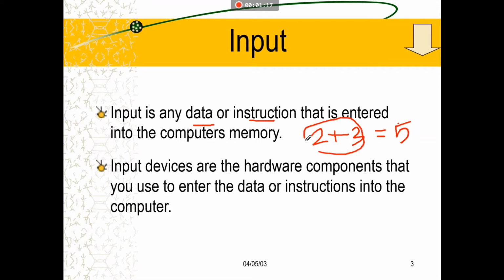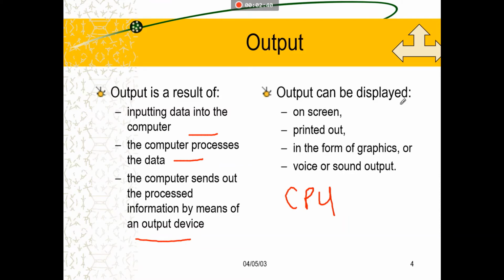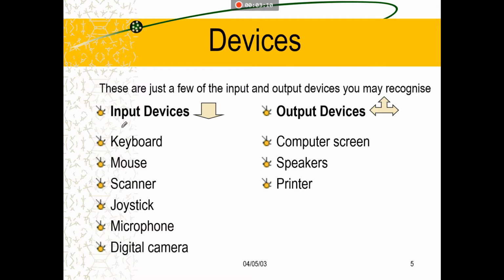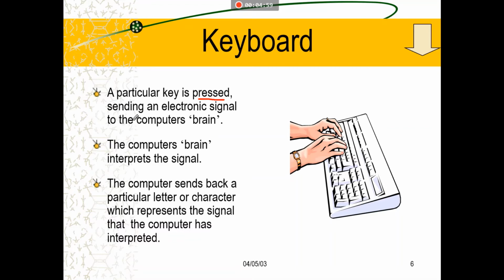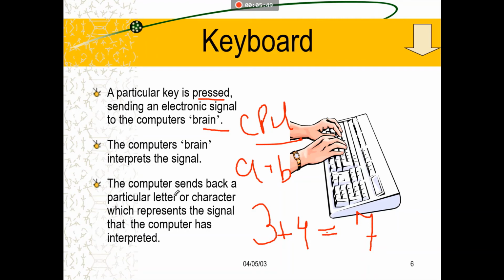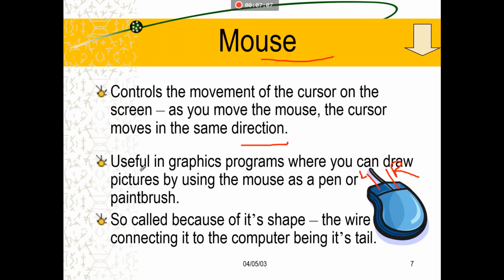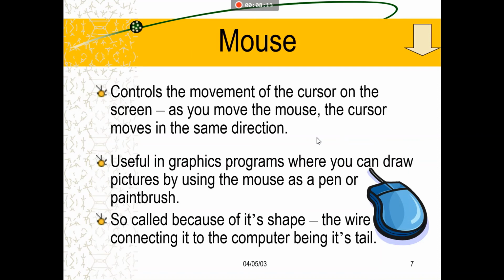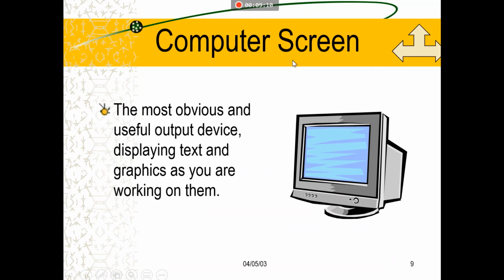NCO -1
Exclusive SAT online live preparation coaching and classroom classes in India and abroad. 360 approach Adaptive model of coaching ensuring continuous assessment and improvement. Admission counselling FREE IELTS TOEFL FREE. Different strategies for First time takers and retakers for ensuring success.